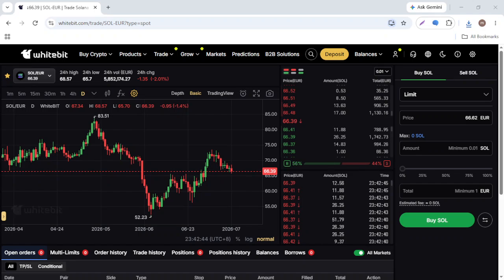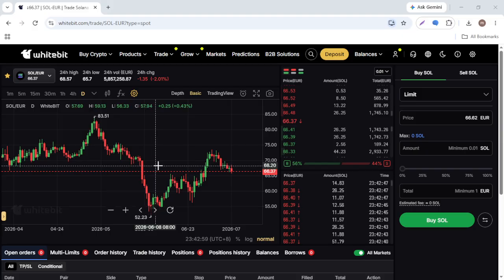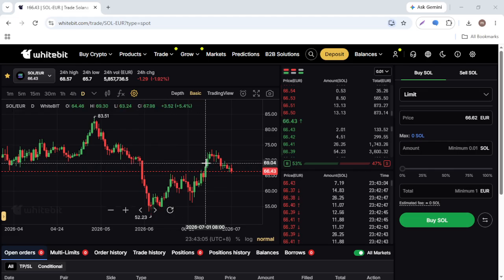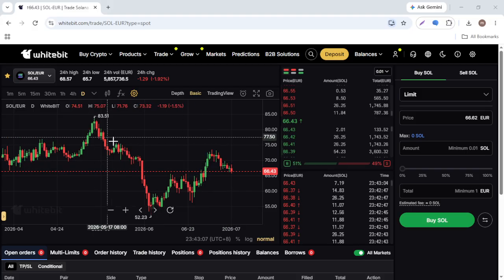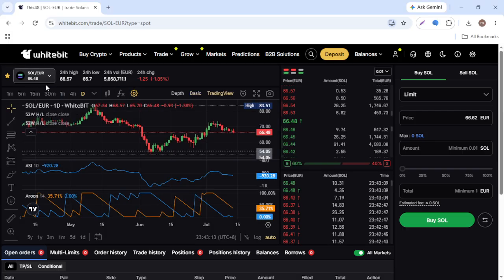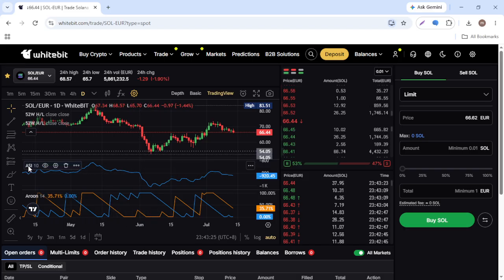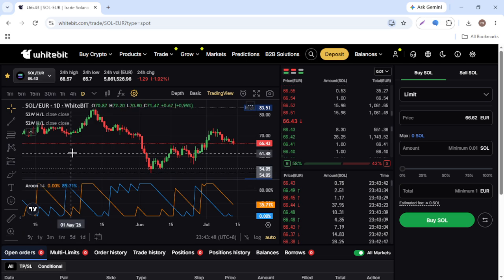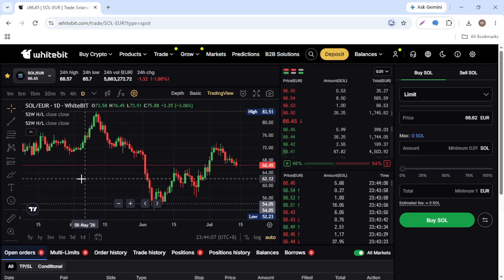How To Remove Indicators On WhiteBIT Charts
Learn how to remove indicators from WhiteBIT charts in this beginner-friendly tutorial. You'll learn how to locate indicators on the TradingView chart, remove individual indicators using the chart controls, and keep your chart clean while preserving your selected time frame and any remaining indicators.

Video Chapters
00:00 - Introduction
00:07 - Why Remove Indicators?
00:23 - Locate the TradingView Chart
00:32 - Find the Indicator on the Chart
00:40 - Locate the Indicator Controls
00:58 - Remove an Indicator
01:06 - Keep Other Indicators and Settings
01:15 - Remove Individual Indicators
01:27 - Conclusion